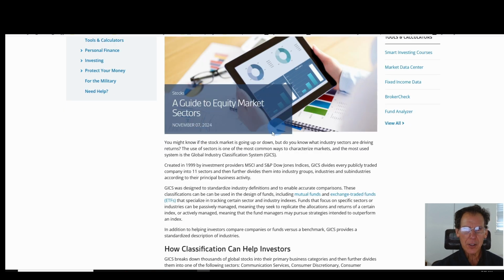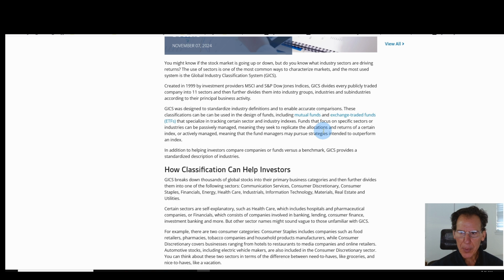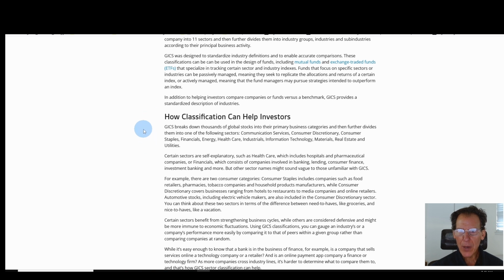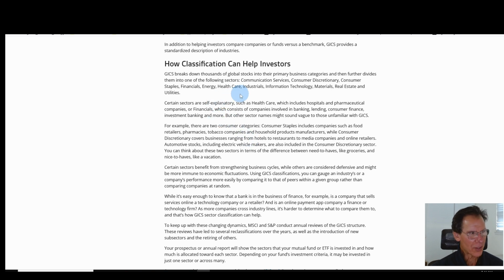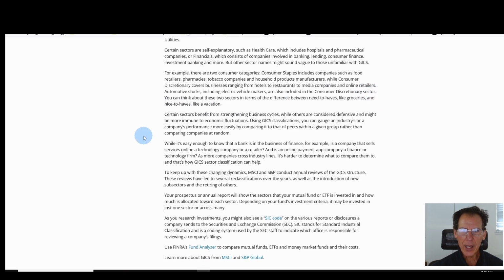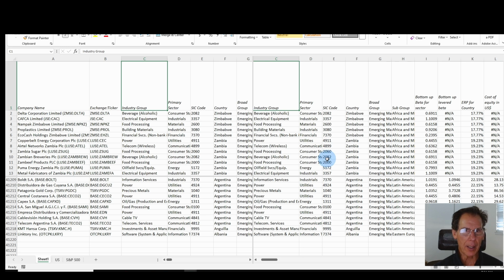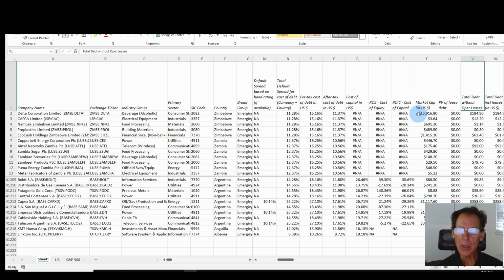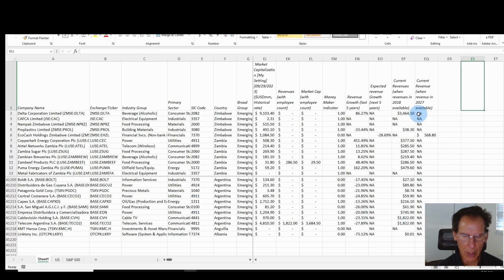What’s the difference between Consumer Staples and Discretionary?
Confused by all the stock sectors? Learn how GICS helps you decode the market and invest smarter.

What you’re about to learn about equity market sectors might seriously change how you invest.

We expose the biggest truths about sector classification—from how GICS reshaped fund strategies to why knowing the difference between Consumer Staples and Discretionary could protect your portfolio. Whether you’re a total beginner or thought you had it figured out, you’ll walk away with insights that most people never hear.

👇 Let us know if you’ve ever faced confusion with sector investing!